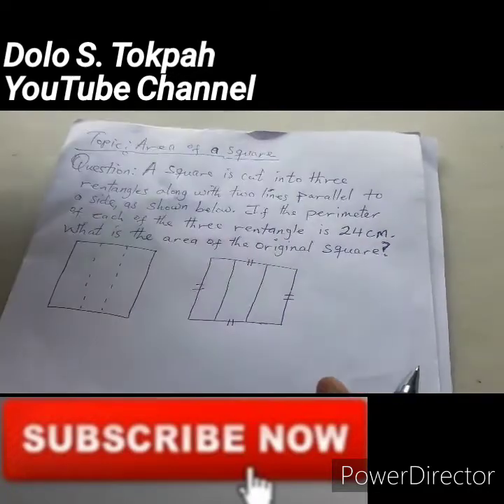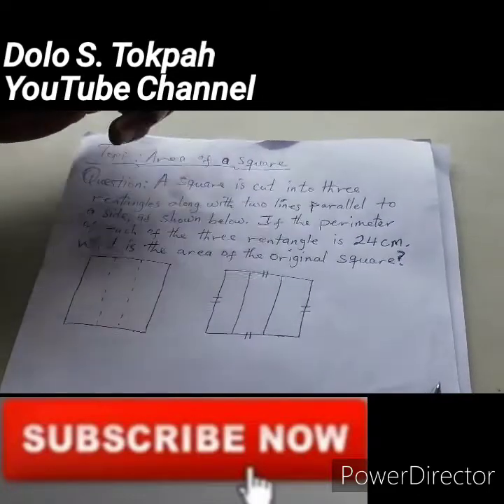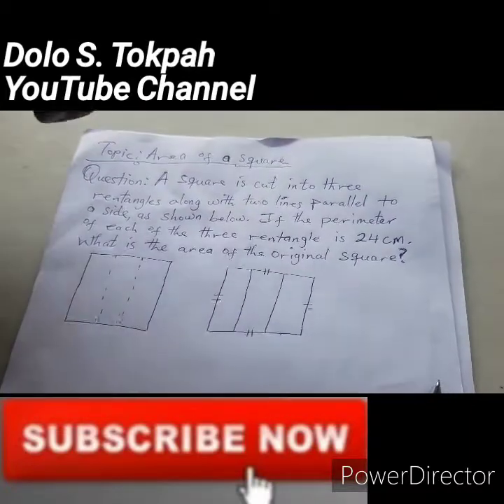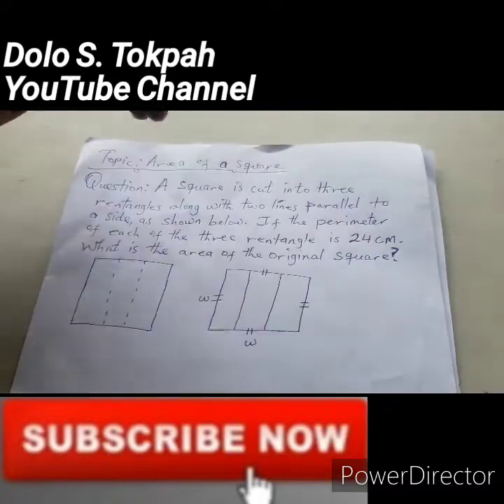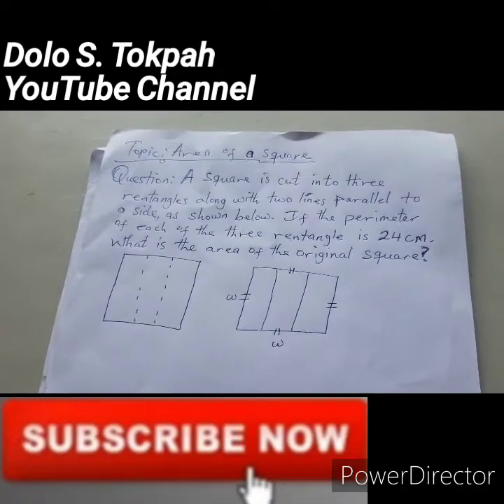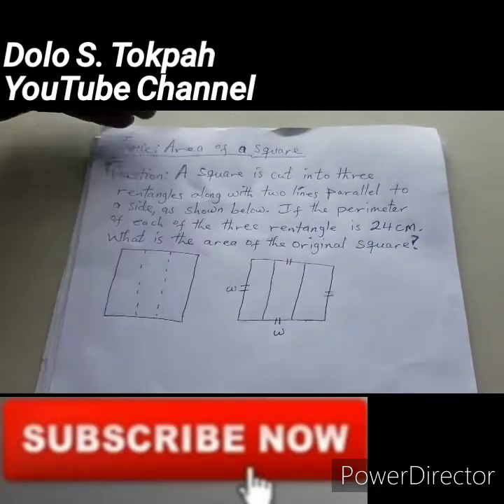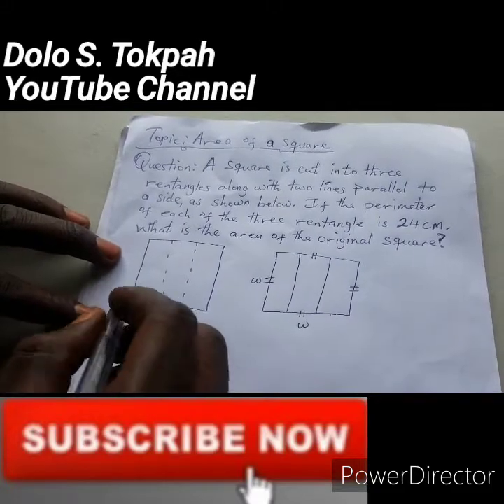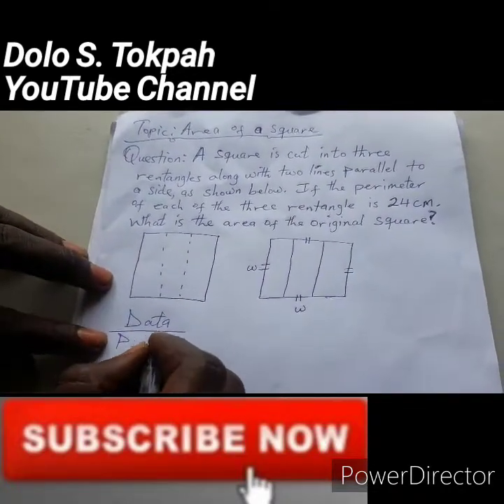How to find the Area of a Square that is divided into three congruent rectangles.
The method used in this video will enable you find the Area of a Square that is divided into three congruent rectangles.